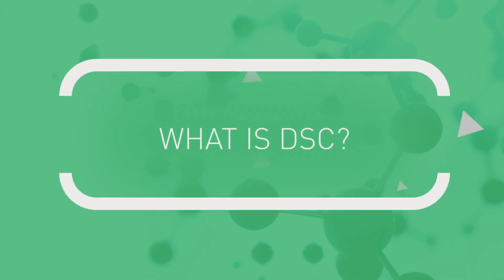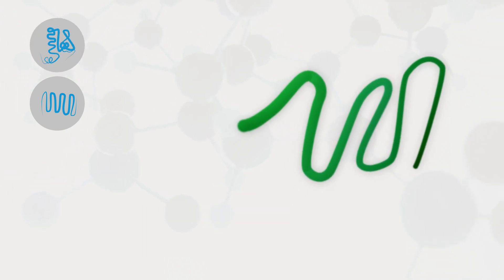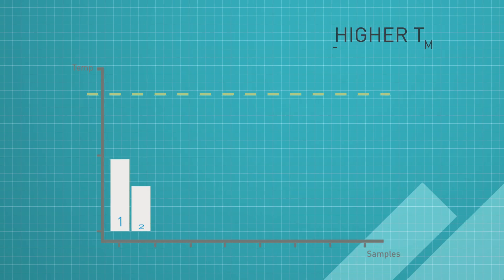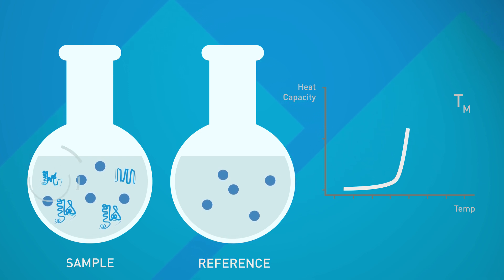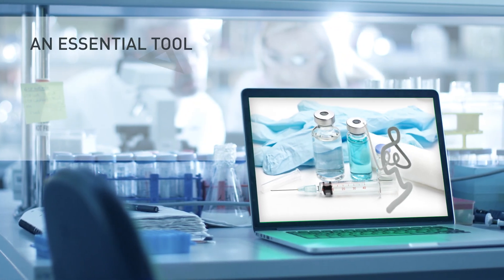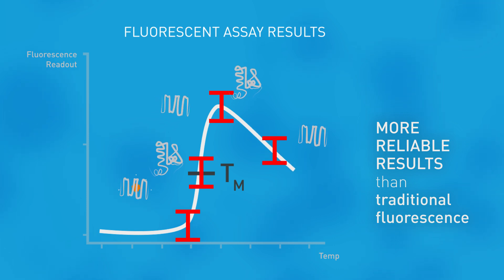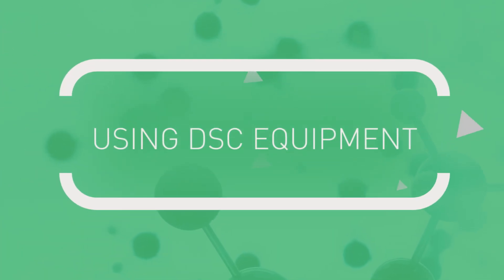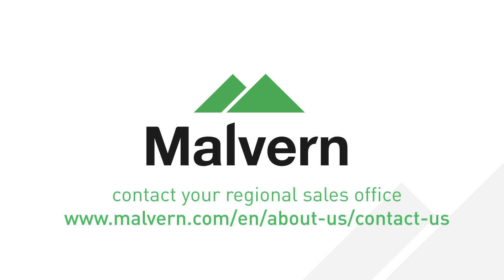What Is Differential Scanning Calorimetry (DSC)?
In this video, we delve into the world of Differential Scanning Calorimetry (DSC), a powerful analytical technique used to study the thermal properties of materials, particularly proteins. DSC is a crucial tool in protein stability characterization, allowing researchers to measure the thermal transition temperature and protein melting temperature with high precision. We'll explore how MicroCal's PEAQ-DSC system provides unparalleled calorimetry insights, enabling the biophysical characterization of proteins and their dynamics. By understanding DSC, researchers can gain valuable information on protein-ligand interactions, protein folding, and protein aggregation, ultimately leading to breakthroughs in fields such as biotechnology and pharmaceuticals. Join us as we demystify the principles and applications of Differential Scanning Calorimetry, and discover how this technique can elevate your protein analysis to the next level.